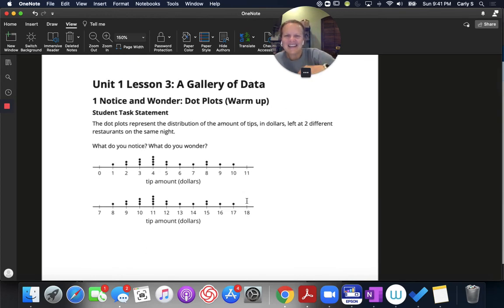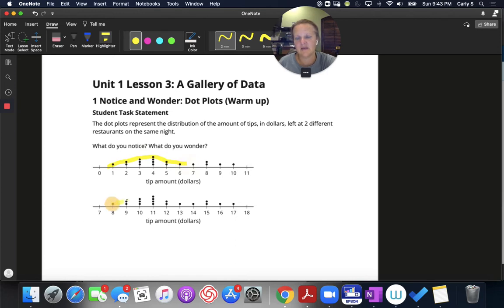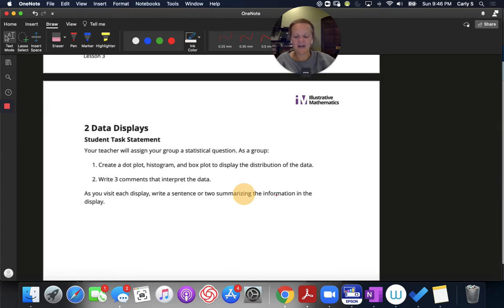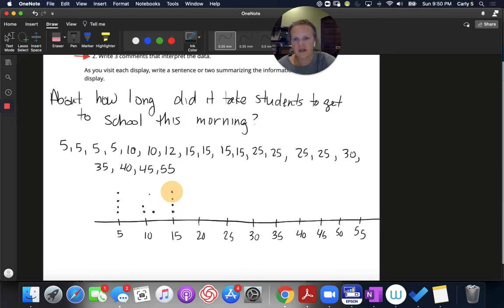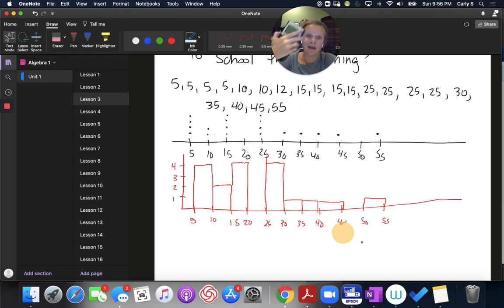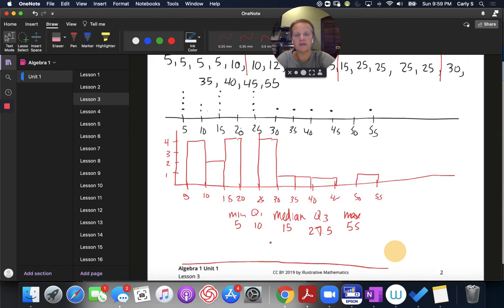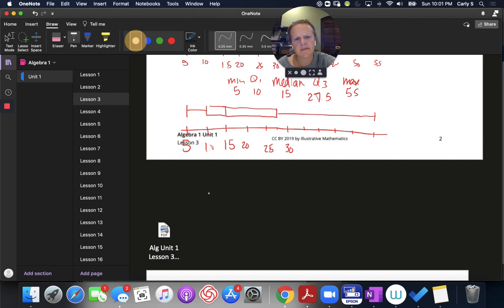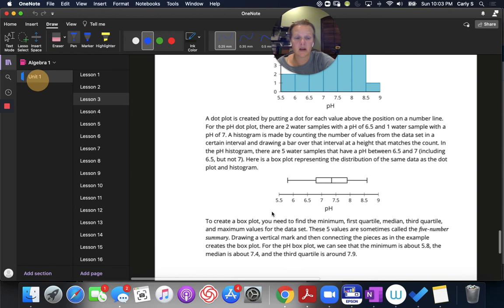alg1 unit 1 lesson 3